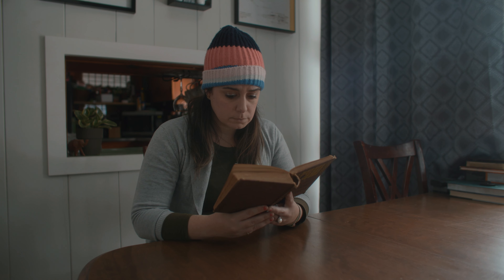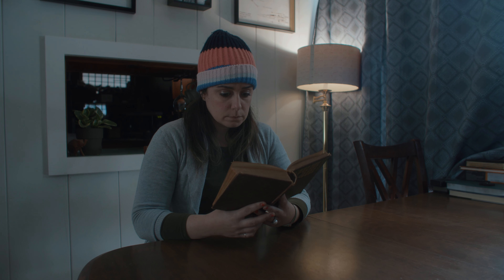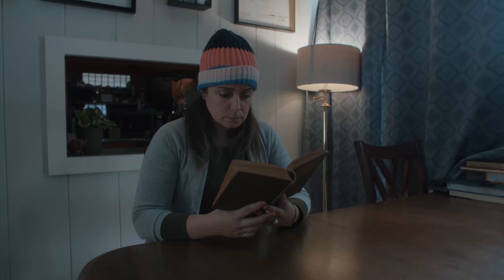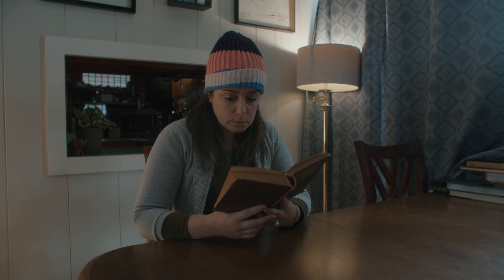Basic Lighting Setup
Do you practice your lighting? If not, do you think you'll give it a try? Do you think I should do another of these but with things that are much easier to access?

Big Lights
Tube Light
Practical Bulbs
Magnetic Lights

Everyday Camera
Cinema Camera
Best Zoom Lens
Desk Mic

0:00 - Intro
2:05 - Disclaimer
2:30 -  Lighting Practice
4:02 - Why Practice?
4:26 - Uninspired?
5:00 - Thank you